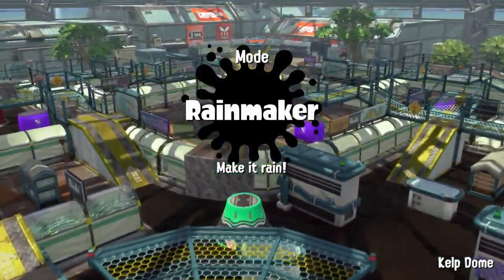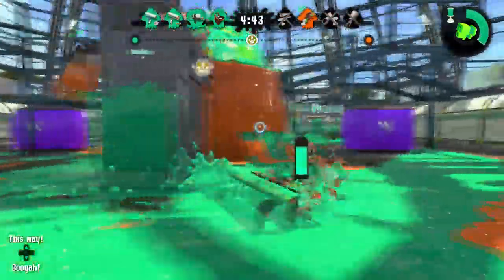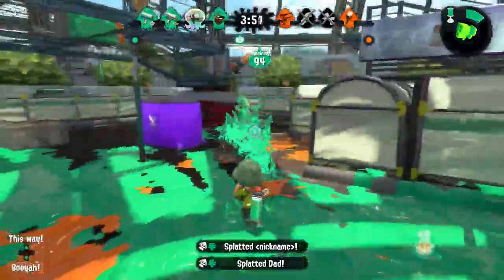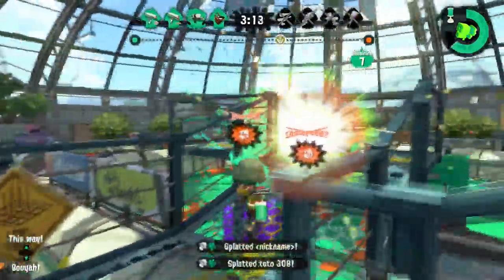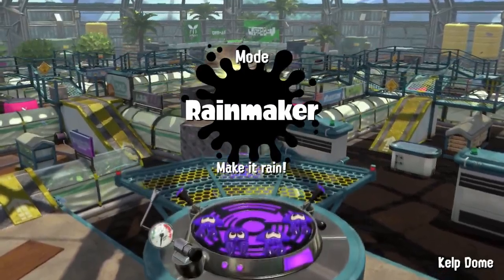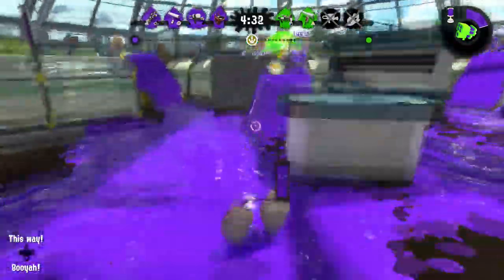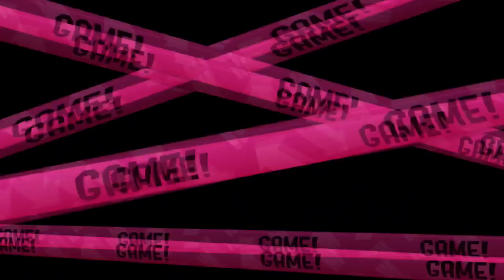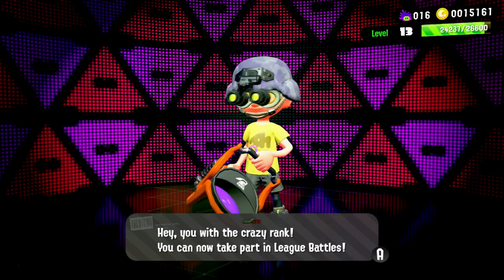Splatoon 2 Online Ranked - B CLASS HERO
Hey Guys!

Sorry if this videos not great I really wanted to get one out today so it’s a bit rushed because I’m struggling with heatstroke and a hangover.

Splatoon 2 gameplay with commentary

What is happening in this episode

Today we are played a ranked rainmaker game In splatoon 2

Loadout
Slosher
Suction Bomb
Tenta missiles

Map
Kelp Dome

Game mode
Rainmaker